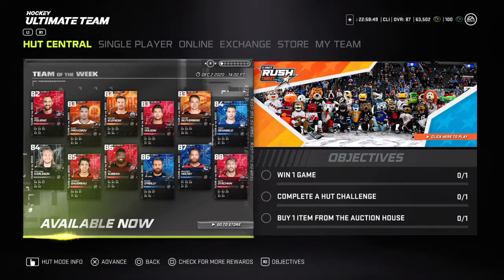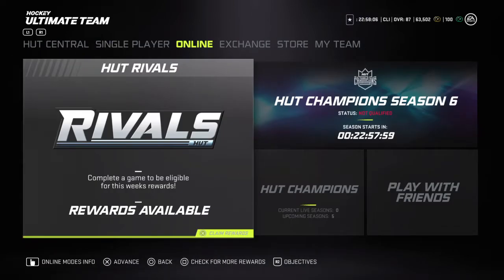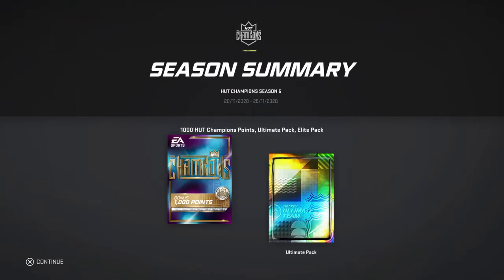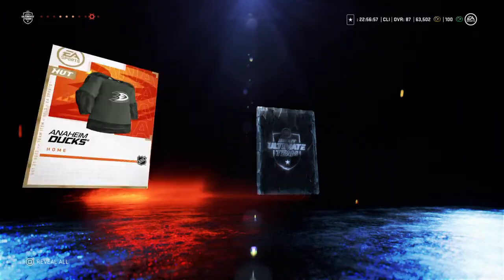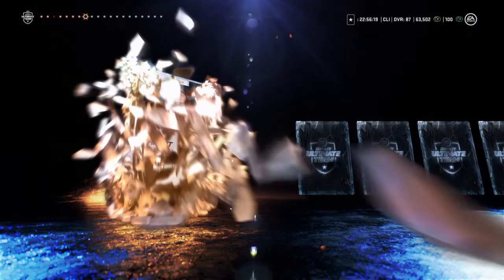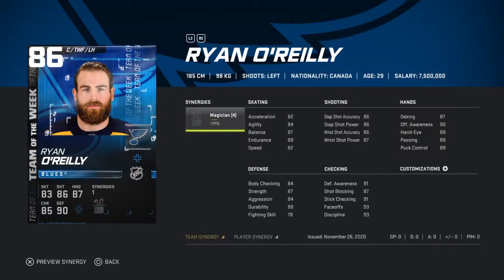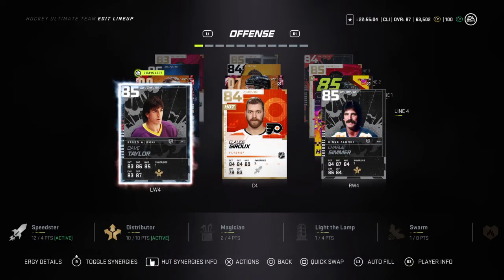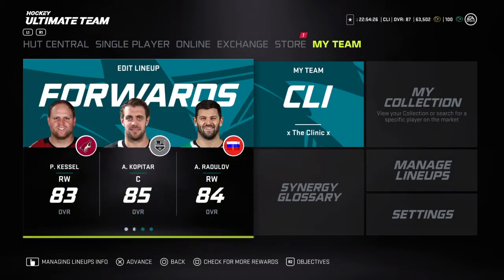NHL 21 Hut Champions Rewards ep. 4 + 86 Overall Pull